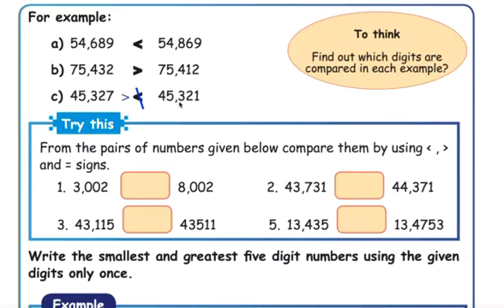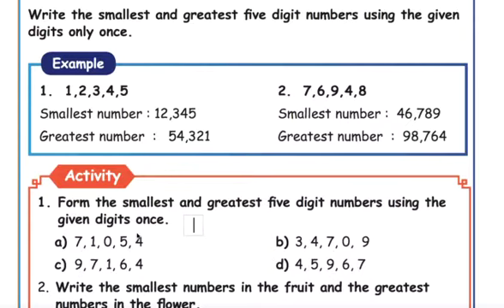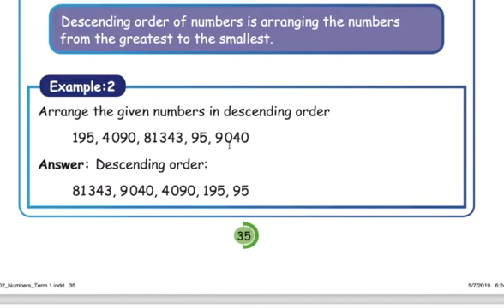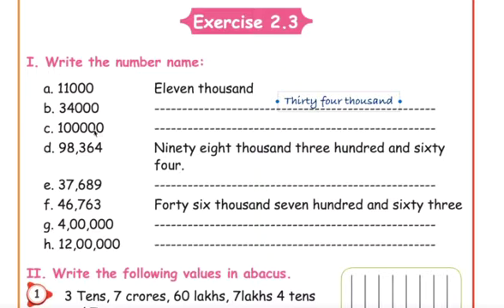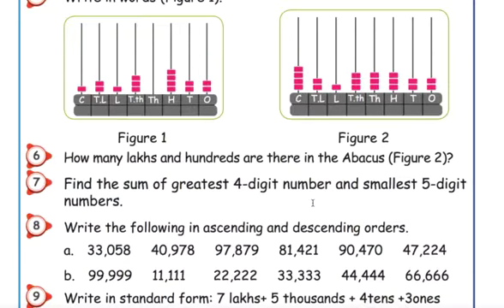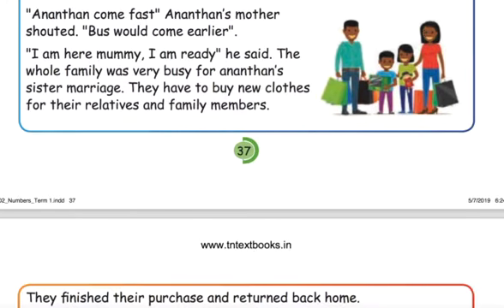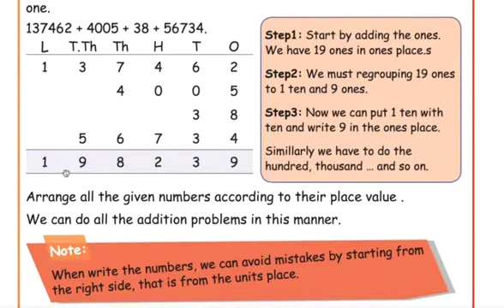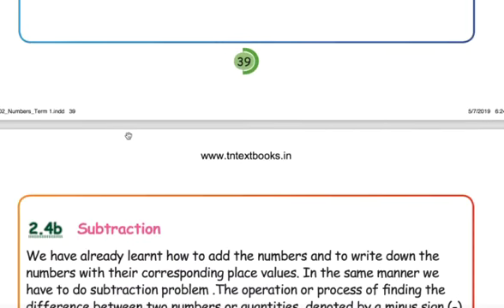Unit 2 | Numbers | Part 2 | 5th standard Mathematics| Term 1 | TN Education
This video covers the 2nd part of lesson 2